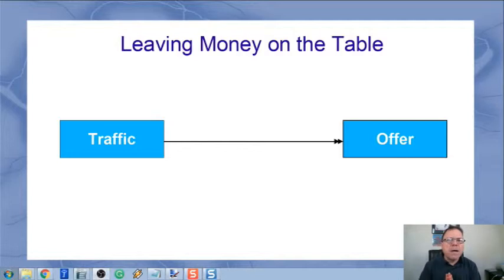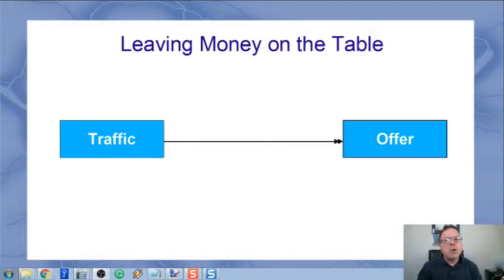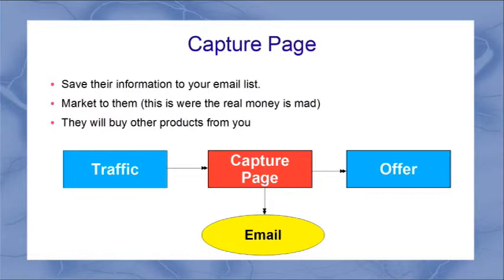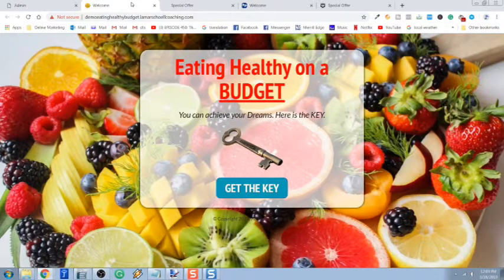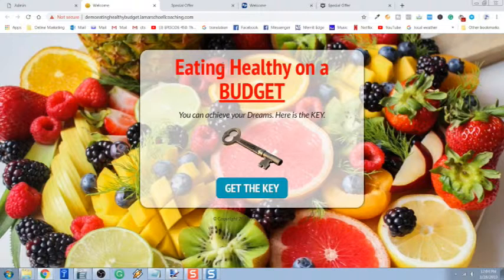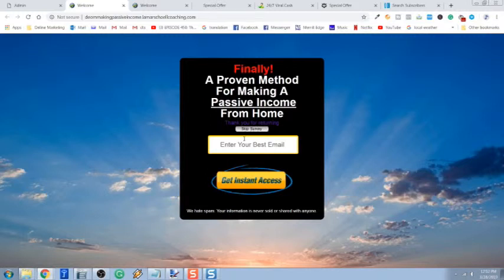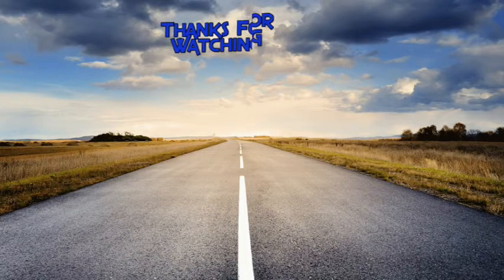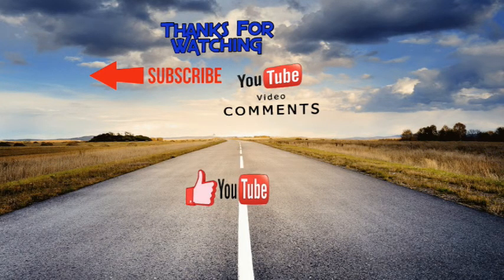Power Lead System – Are You Leaving Money on the Table?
Remember the most important thing for your business is leads and customers. Watch this video to make sure you are not making the same mistake that a lot of other people are doing.

I want to thank you for taking the time to watch this video. Hope you enjoyed it, minus the dumb jokes of course.

~Lamar